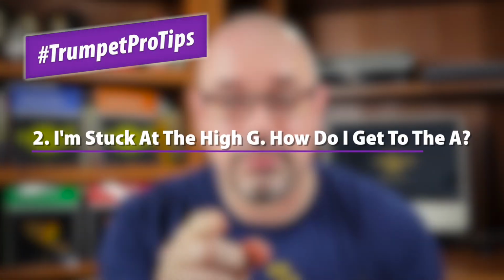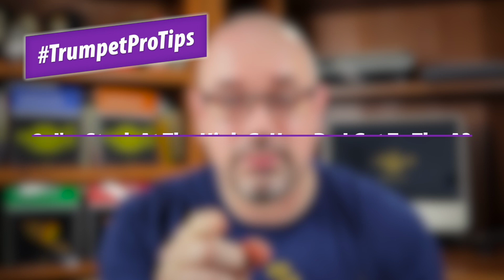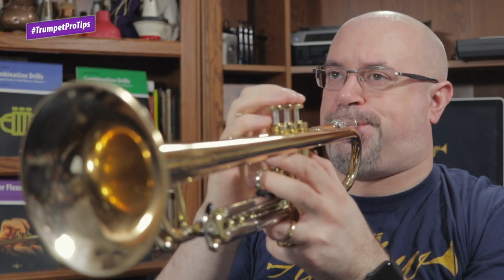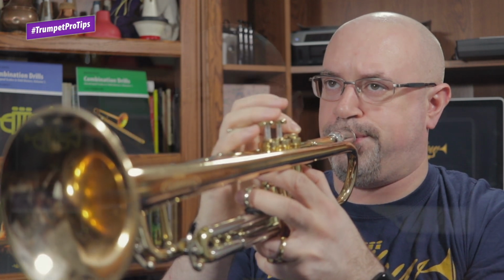How To Build Your Range #2 - The Elusive High A | TrumpetProTips #10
Following on from the last video, Bryan Davis has a couple of FAQs (Frequently Asked Questions) to address. This week, he discusses further the importance of soft practice for range, and offers some tips for break through the apparent barrier after a High G and playing the ever elusive High A!

If you have questions or comments about this video, we want to hear them! If you have a topic you'd like Bryan Davis to make a video about, please let us know - your suggestion could be the subject of a future video!

Join us on Monday for another Exercise of the Week. You can watch all the previous episodes

TrumpetProTips with Bryan Davis is presented by Airflow Music. For information on all our products, please

Buy "Combination Drills: Developed Scales in Odd Meters" by Bryan Davis. PDF eBooks and Printed Books are available for each edition:

Trumpet Lessons with Bryan Davis are available in-person, if you're in the New York City area, or via Skype if you live elsewhere.